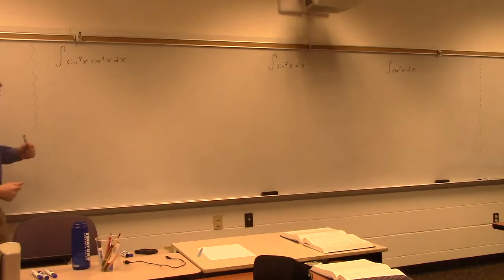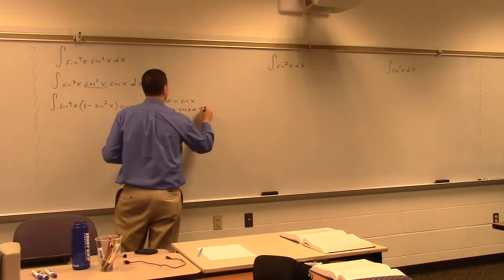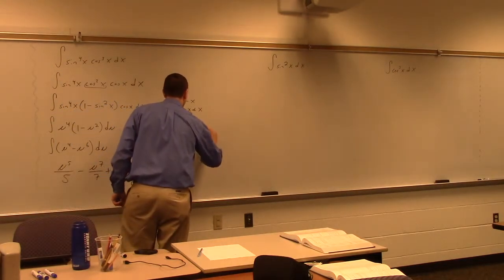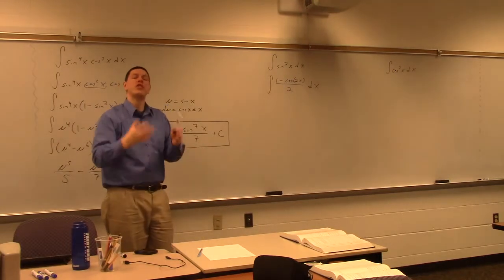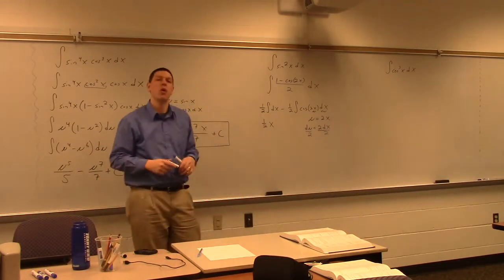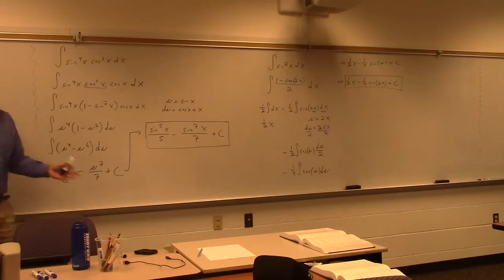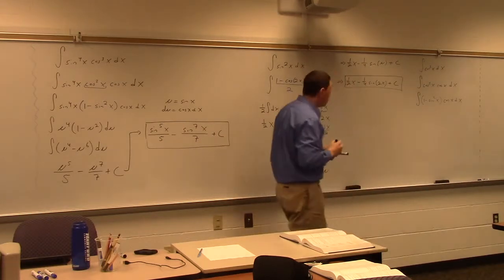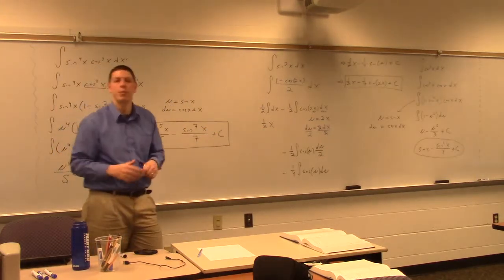Trig Int 1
Trigonometric Integral Examples w/ Sine and Cosine